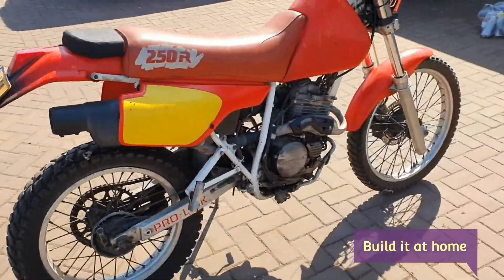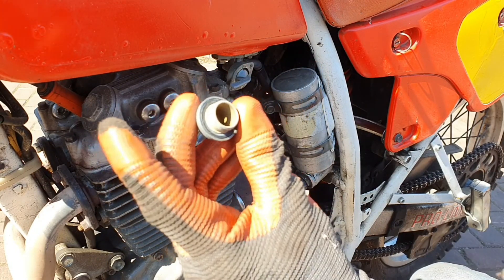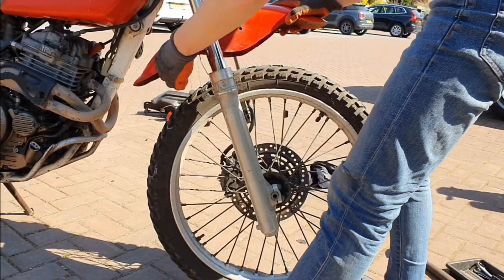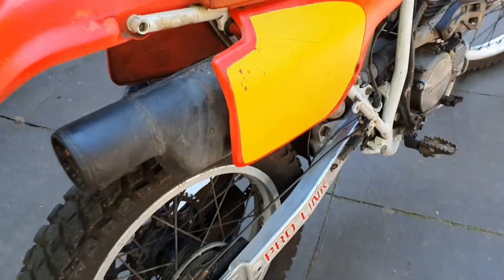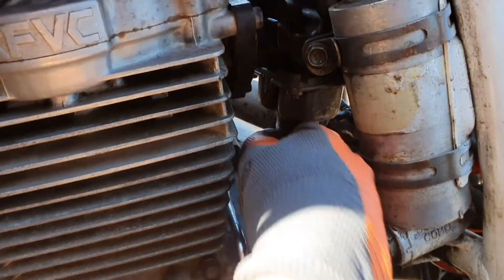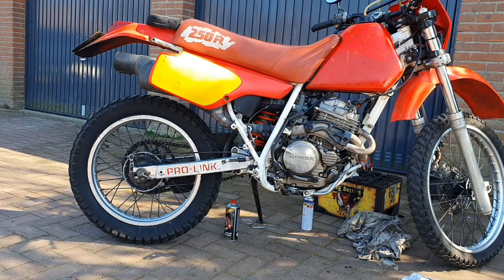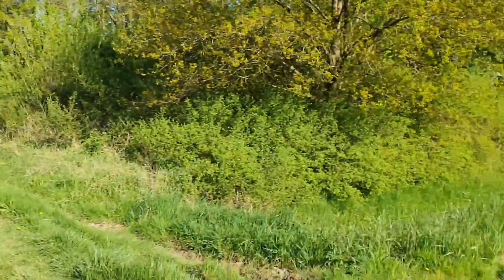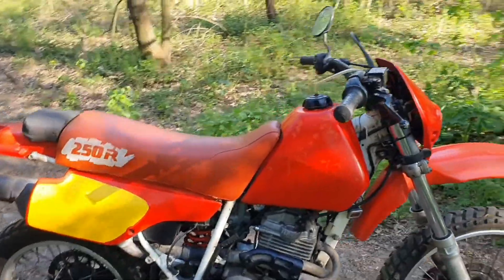Trashed Honda Dirt Bike - Will It Run?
Will this XR250 run again? In this video I will be repairing this Honda xr250 motorcycle. I bought this dirt bike very cheap. Now lets see if the bike is worth it to restore. This video will be a simple restoration of this Honda vintage dirt bike.